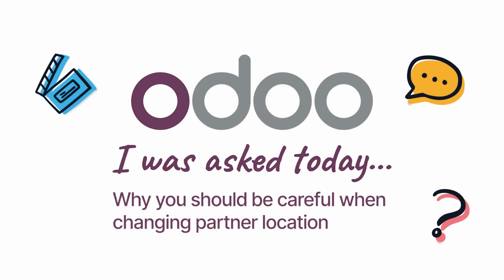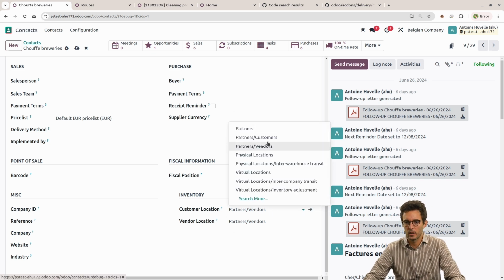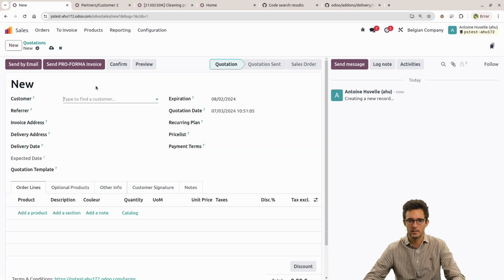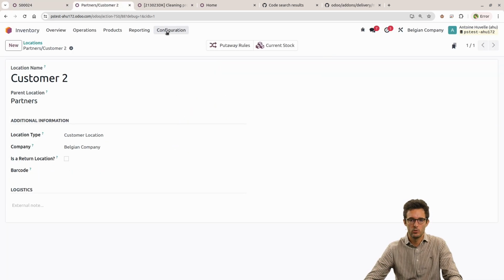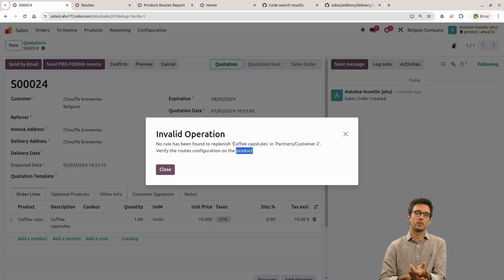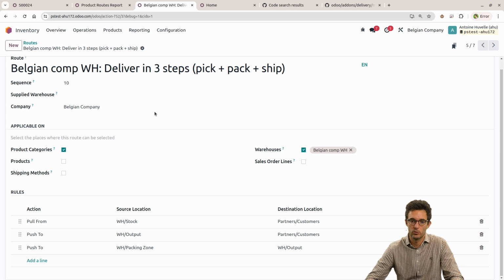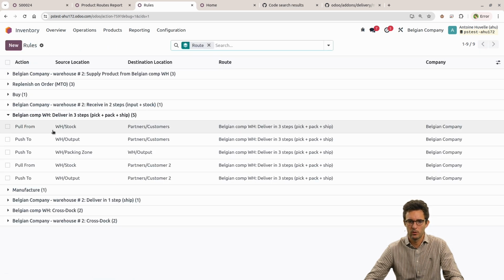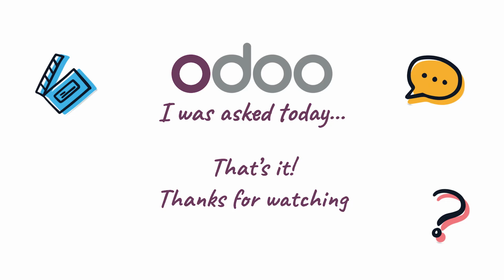Why you should be careful when changing partner locations